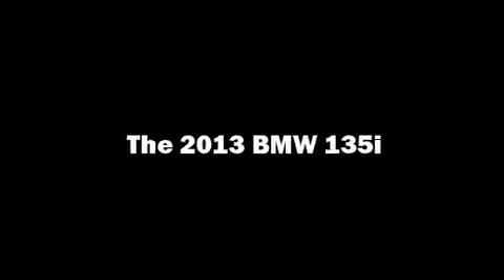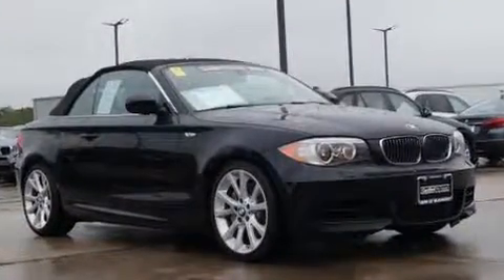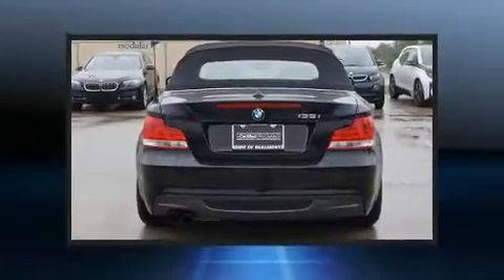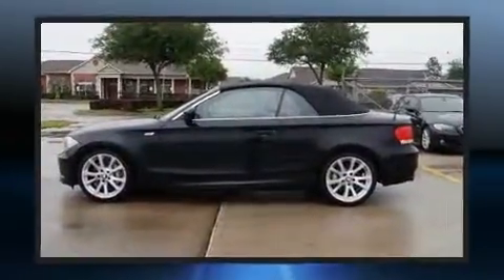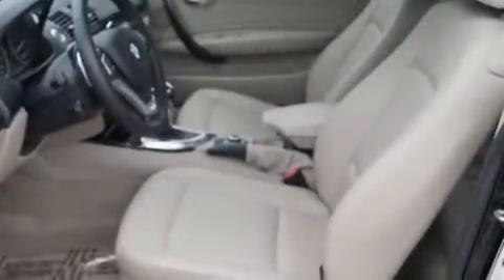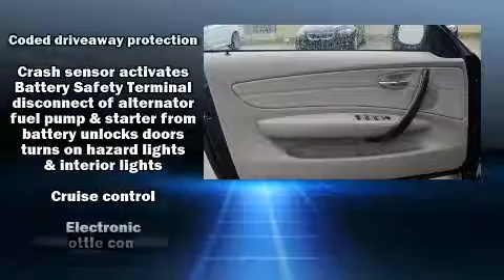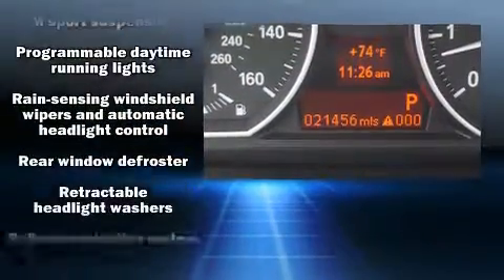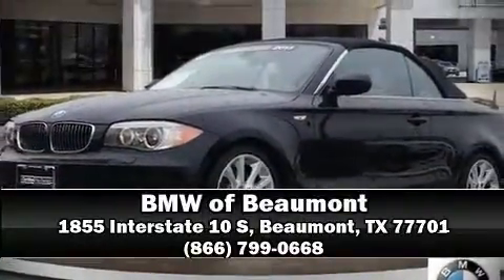2013 BMW 1 Series 135i in Beaumont, TX 77701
Get excited about the 2013 BMW 135i. This 2 door, 4 passenger convertible just recently passed the 20,000 mile mark! BMW made sure to keep road-handling and sportiness at the top of it's priority list. It features an automatic transmission, rear-wheel drive, and a 3 liter 6 cylinder engine. Turbocharger technology provides forced air induction, enhancing performance while preserving fuel economy. Top features include rain sensing wipers, power front seats, a trip computer, an outside temperature display, tilt and telescoping steering wheel, power door mirrors and heated door mirrors, a power convertible roof, and power windows. Everything is where it ought to be, from the dashboard controls to the door locks and window controls. With high intensity discharge headlights illuminating your path, you'll always appreciate maximum visibility. BMW ensures the safety and security of its passengers with equipment such as: dual front impact airbags with occupant sensing airbag, knee airbags, integrated roll-over protection, traction control, brake assist, anti-whiplash front head restraints, ignition disabling, and 4 wheel disc brakes with ABS. Electronic stability control stands out as a technologically savvy innovation, keeping you better connected to the road. This vehicle has achieved Certified Pre-Owned status, by passing BMW's rigorous certification process. Our team is professional, and we offer a no-pressure environment. They'll work with you to find the right vehicle at a price you can afford. Come on in and take a test drive!